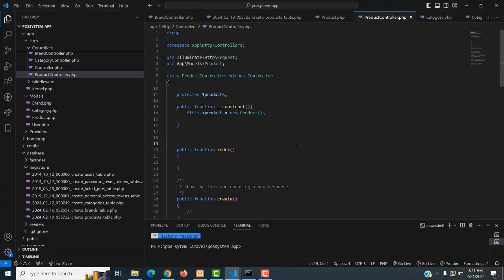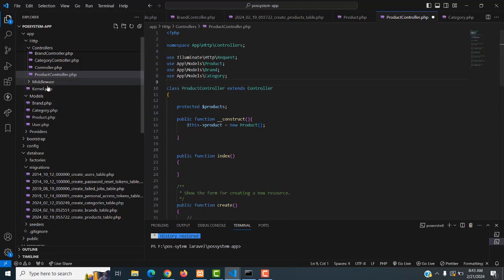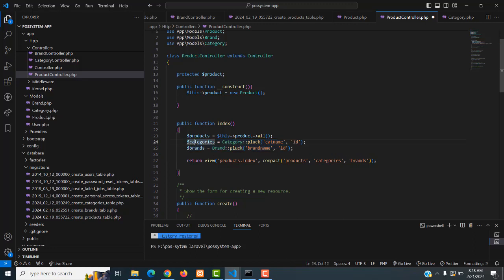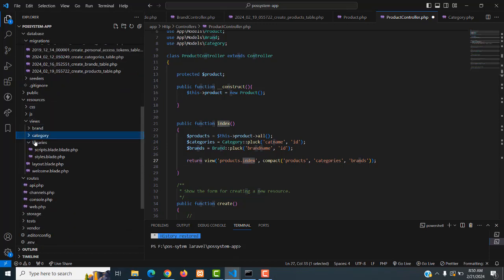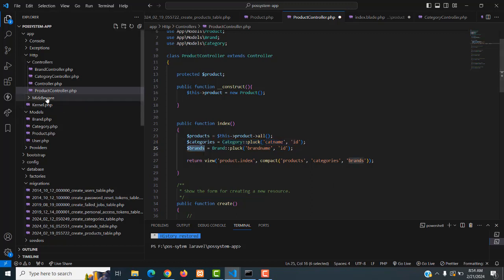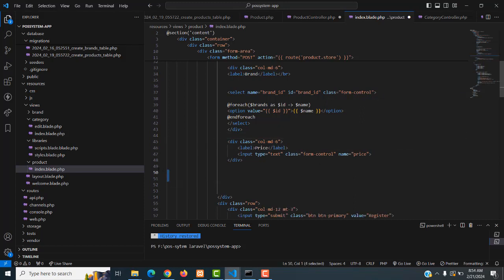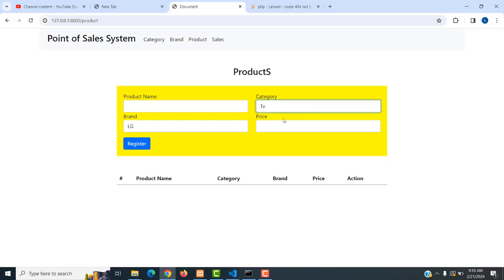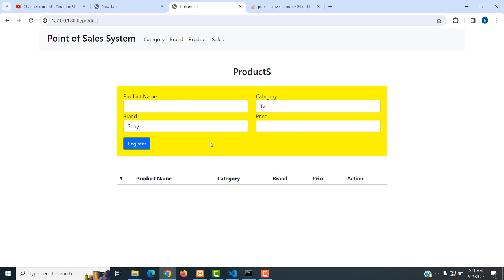Point of sales System Project using Laravel 10 | Part 7